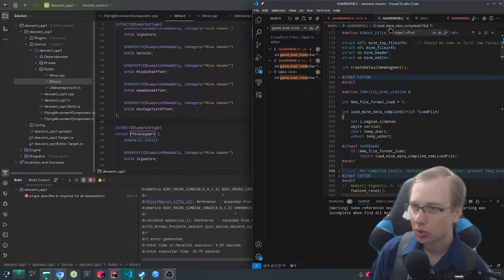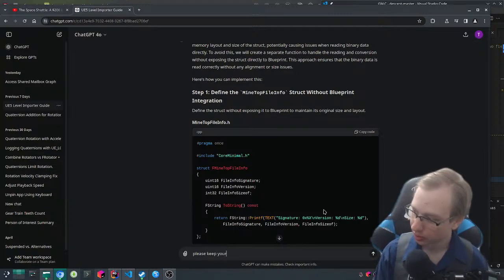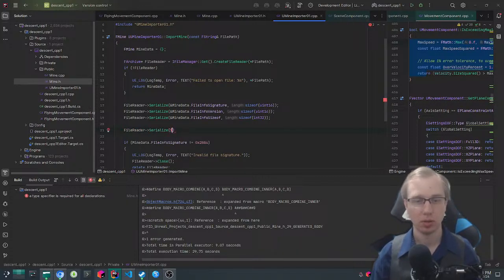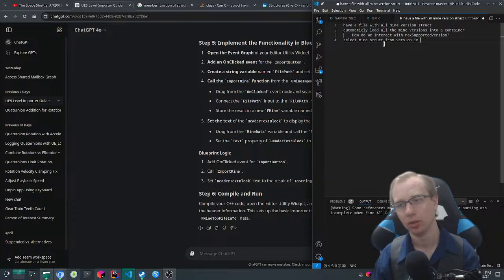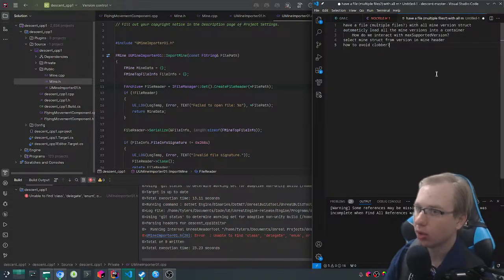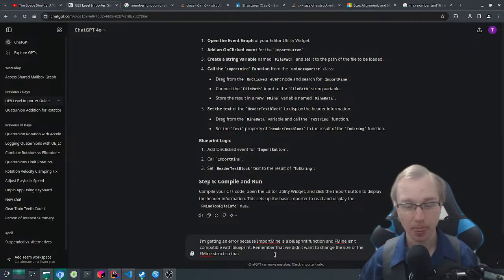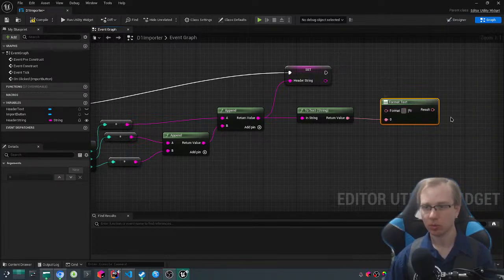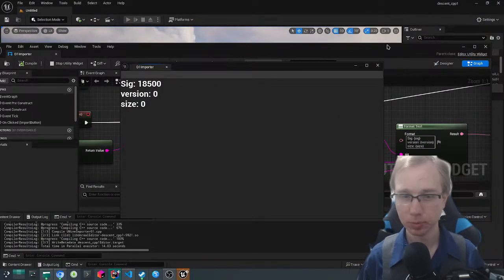UE5 importing levels